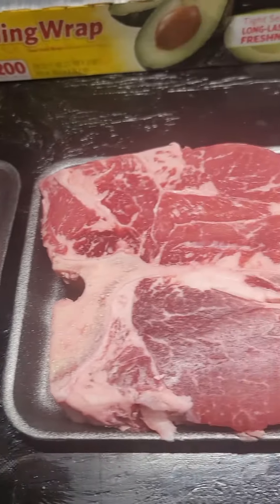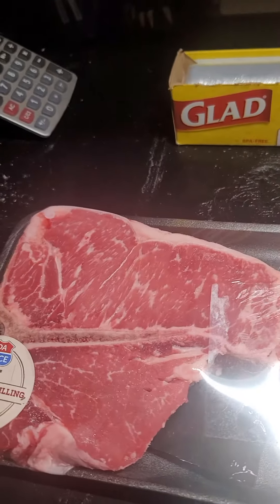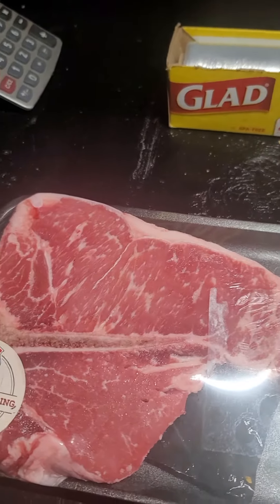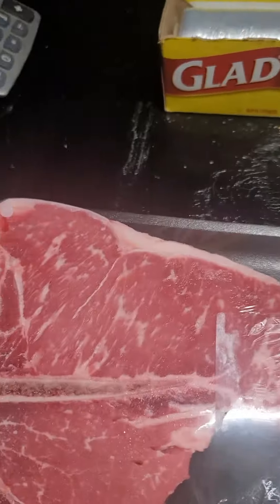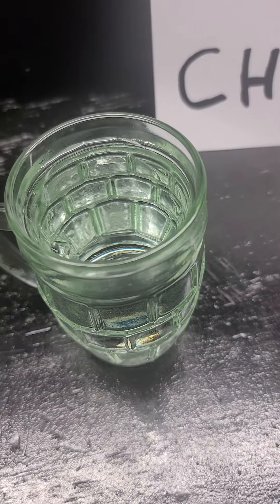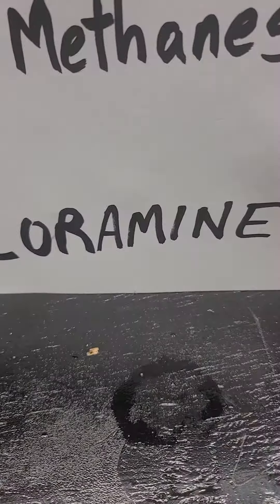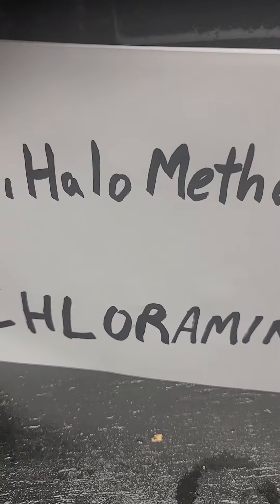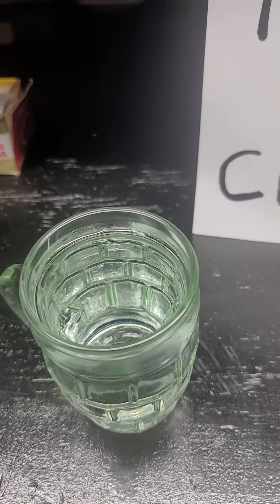June 18, 2023